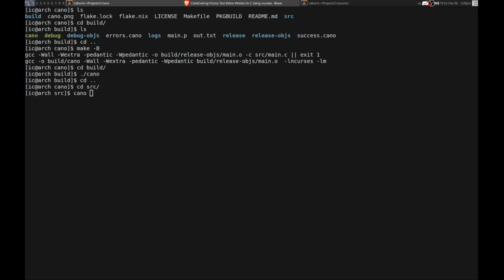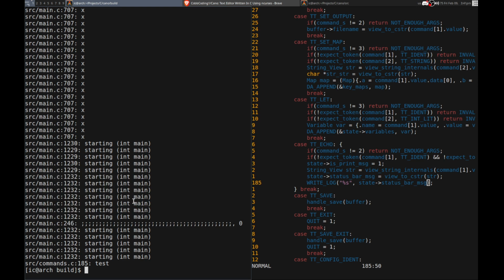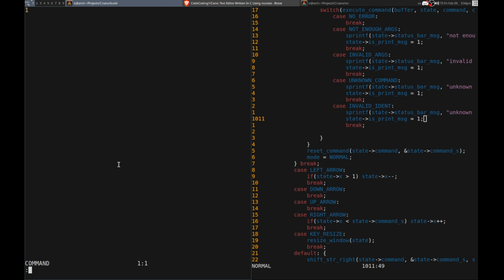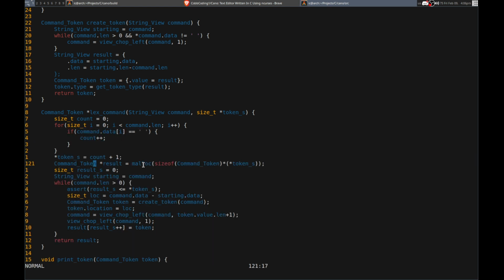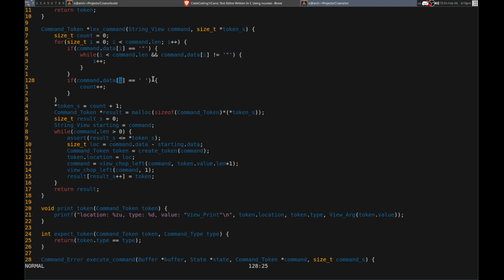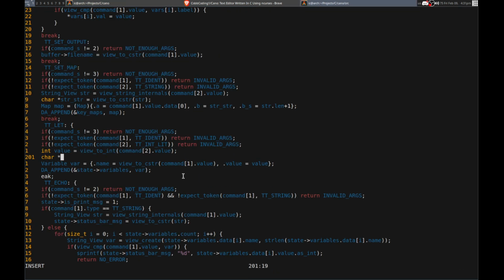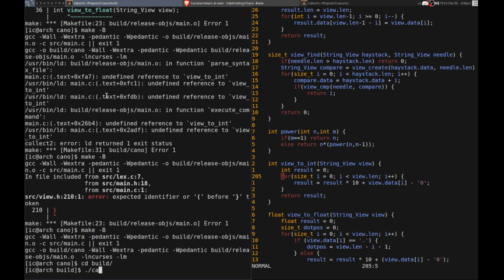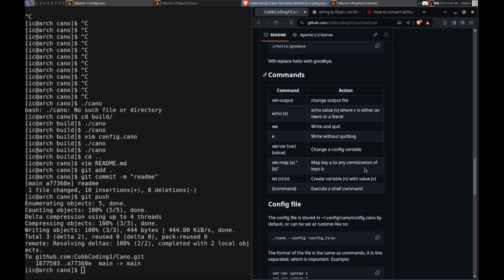Building a Text Editor In C - Variables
Streamed live on Twitch:   / cobbcoding